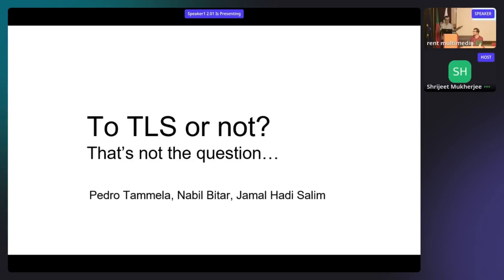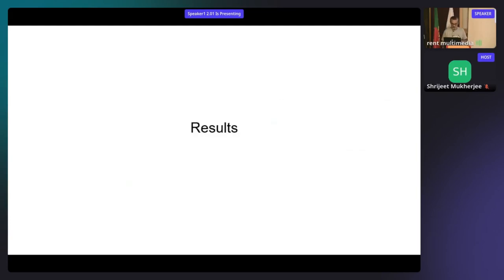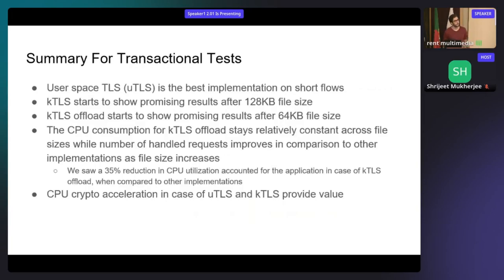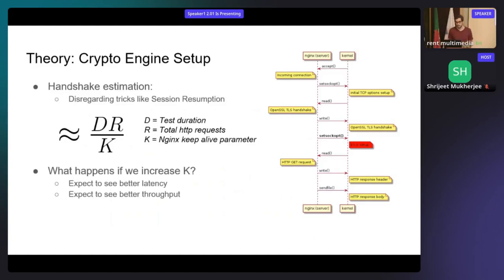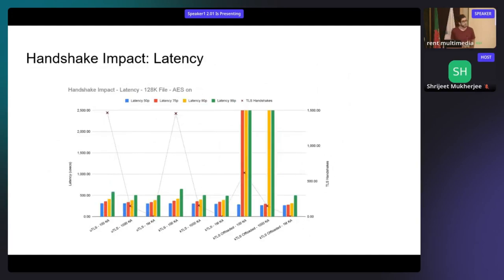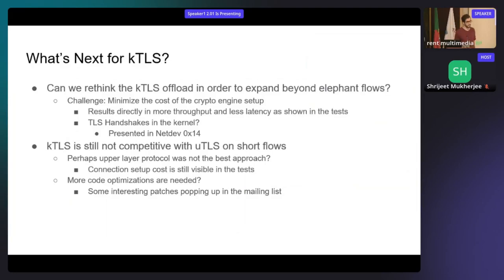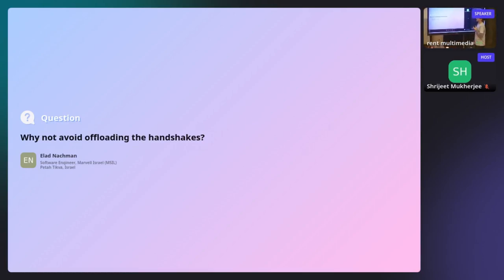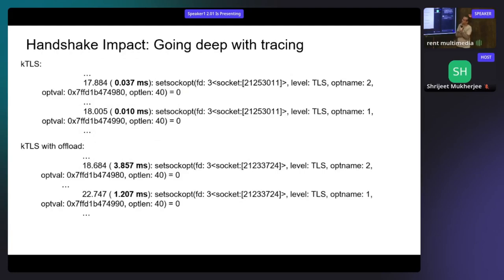Netdev 0x16 - To TLS or Not? That Is Not The Question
Speakers:
Nabil Bitar
Jamal Hadi Salim
Pedro Tammela

Info: In this talk we evaluate TLS performance under
different circumstances with a particular focus on the
kubernetes environment.